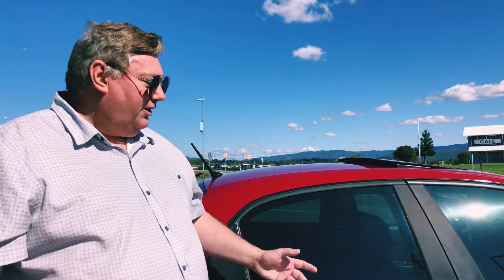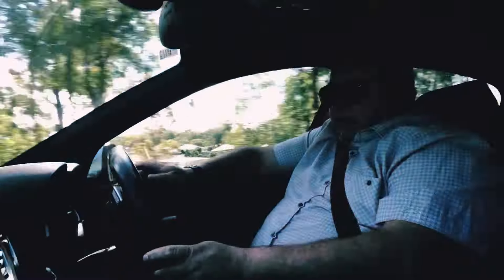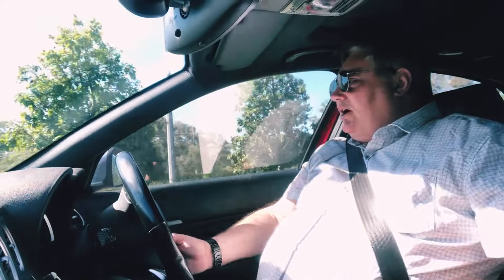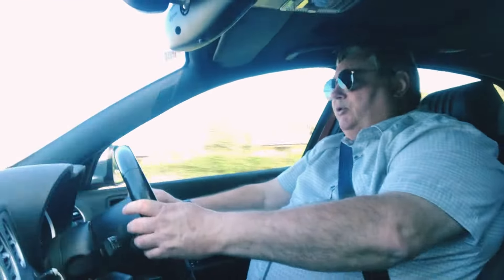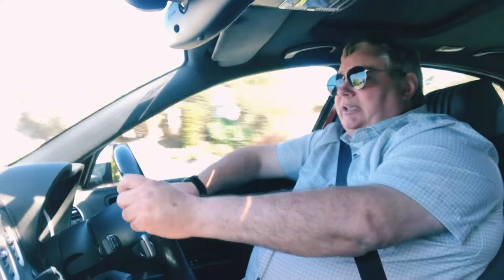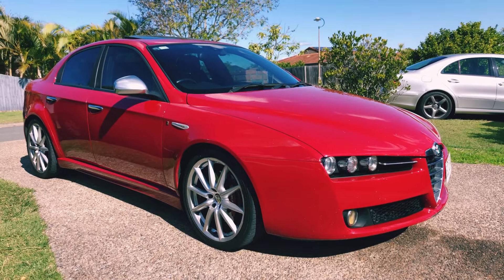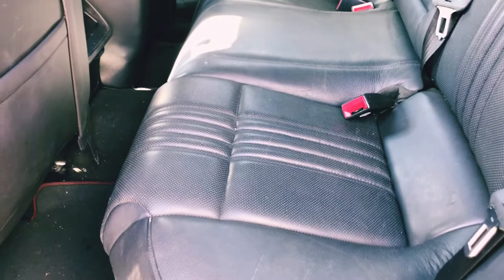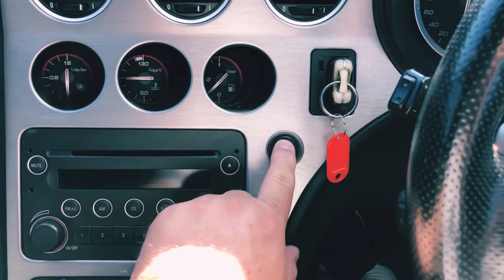ALFA ROMEO 159 JTDm Ti Review. Test Drive, Walk Around, Problems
Today I Road Test and Walk Around a 2009 ALFA ROMEO 159 JTDm Ti 2.4L Diesel Automatic. Includes information on common problems with the 2.4l Diesel Engine and how to fix it for minimal expense.